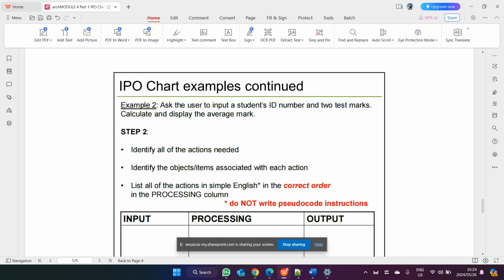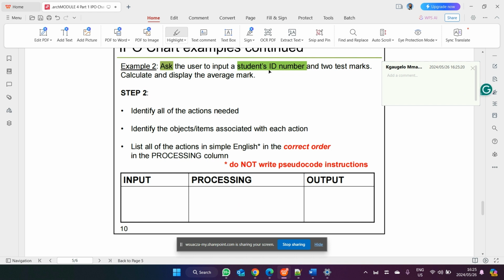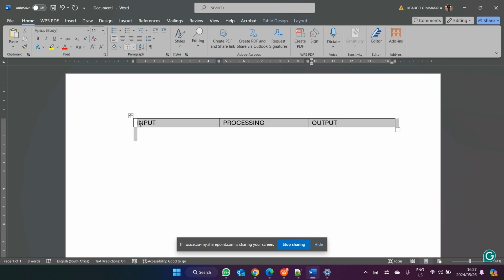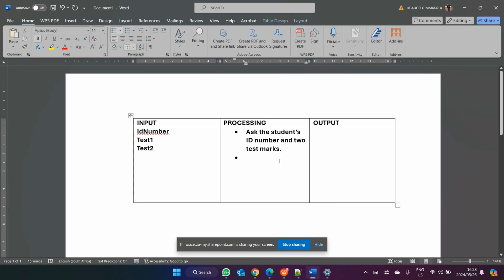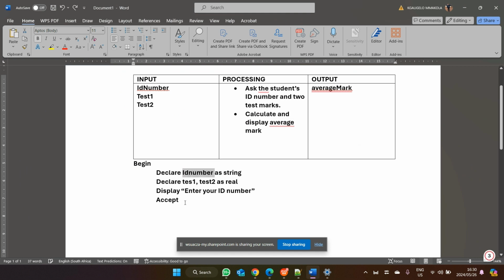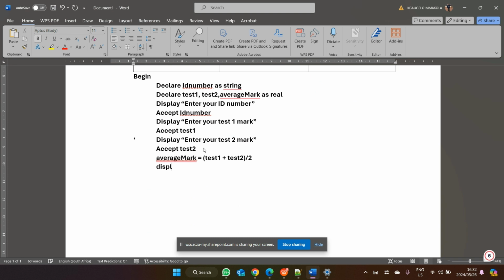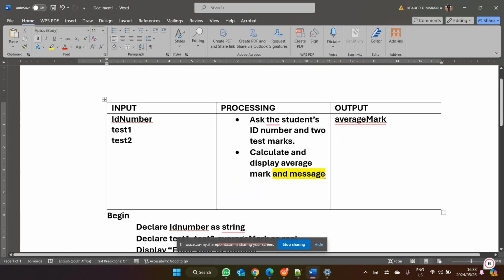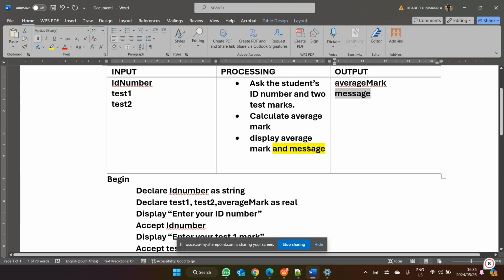IPO CHART PART2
An IPO (Input-Process-Output) chart is a tool used to outline and understand the flow of data and processes within a system or algorithm. It breaks down a process into three main components: Input, Process, and Output. Here's a brief explanation of each component:

Input:

This section lists all the data or information that is required for the process to begin. Inputs are the raw materials or starting points for any operation.
Process:

This section describes the steps, calculations, or operations that transform the inputs into outputs. It includes any mathematical formulas, logical decisions, or actions that need to be taken.
Output:

This section lists the final results or outcomes produced by the process. Outputs are the end products that are generated after processing the inputs.